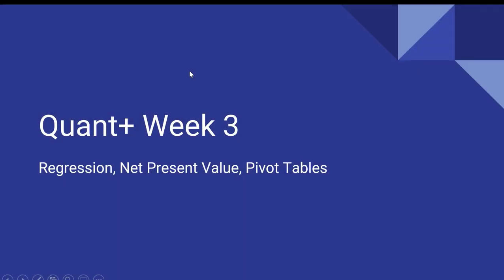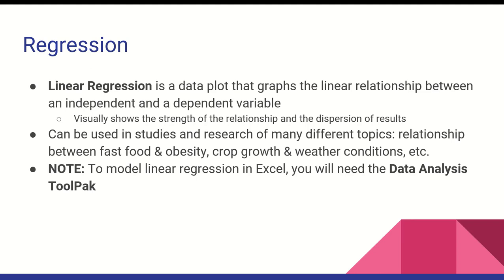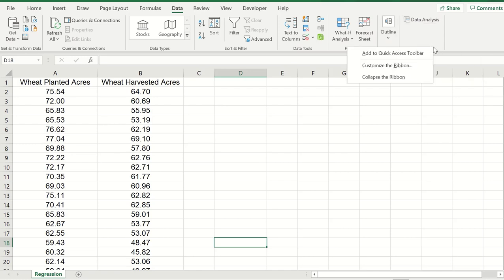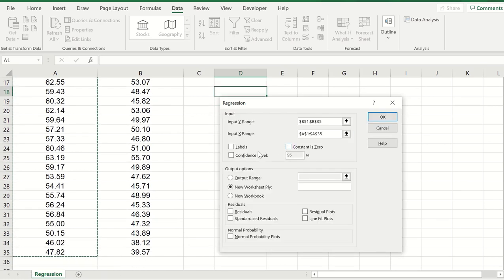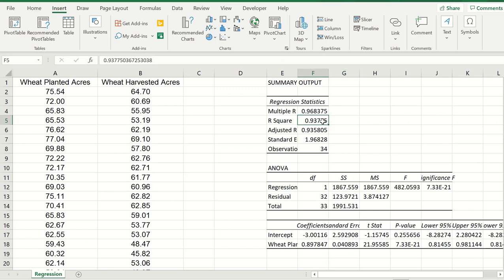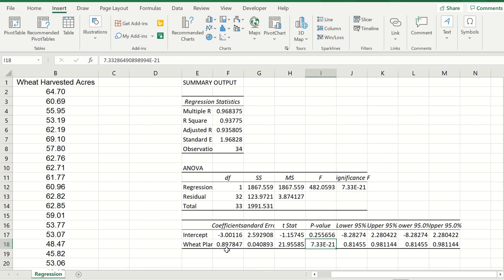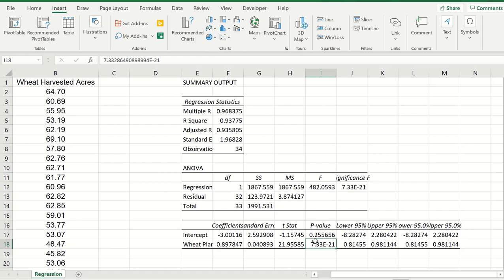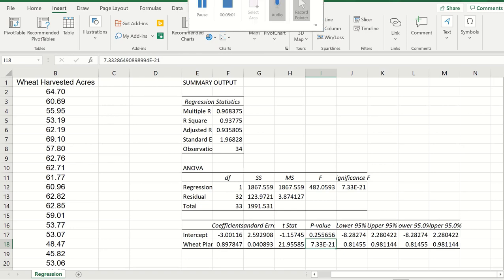Quant+ Series Week 3 Regression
Check out the Quant+ Series Week 3 Part 1!